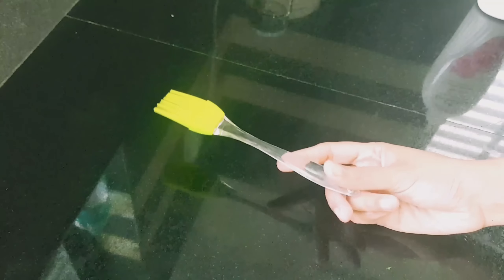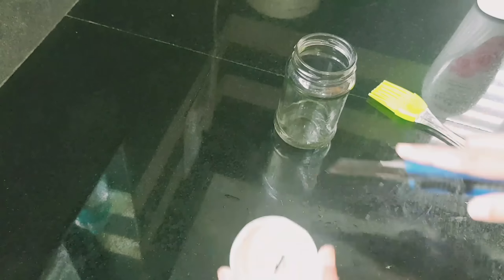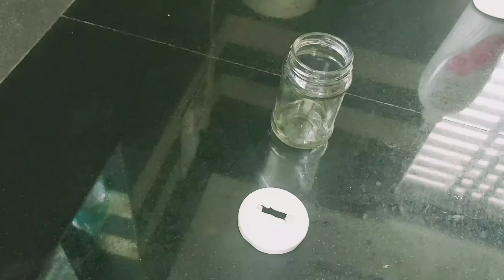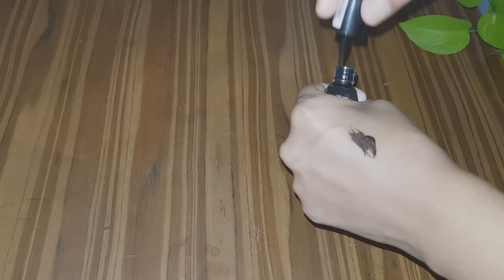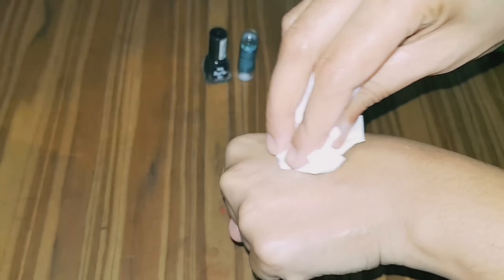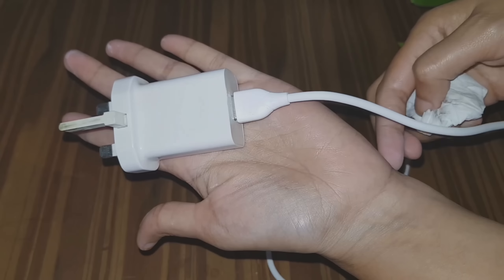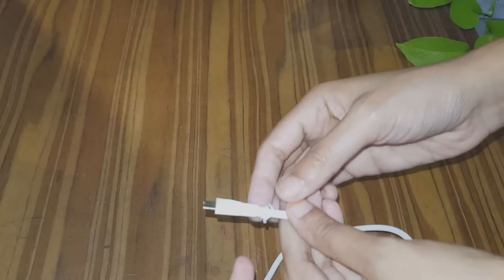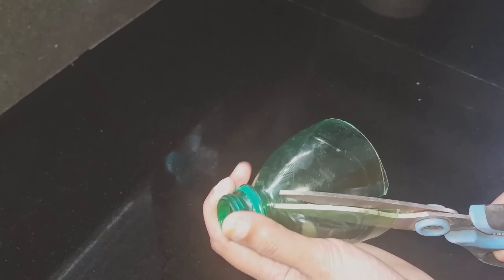ഒരു കുപ്പിയുണ്ടെകിൽ ഇനി ദോശയ്ക്കും പച്ചക്കറികൾ അരിയാനും എന്തെളുപ്പം|Kitchen tips malayalam